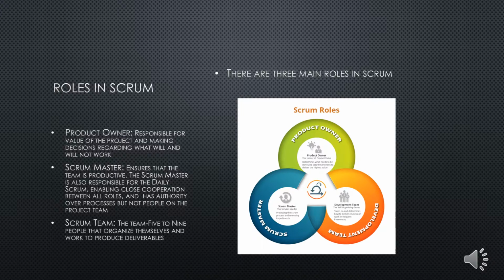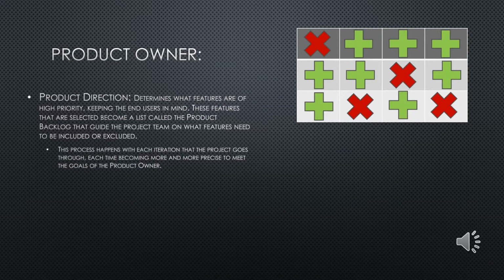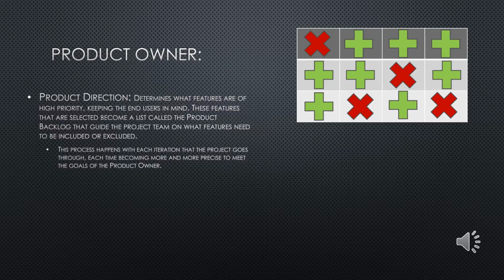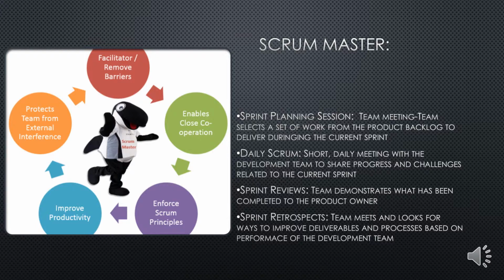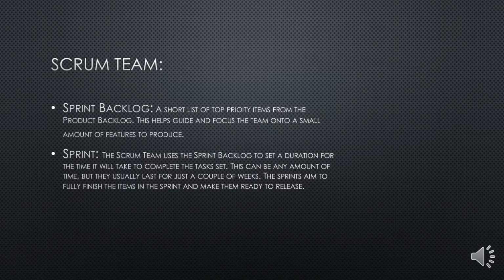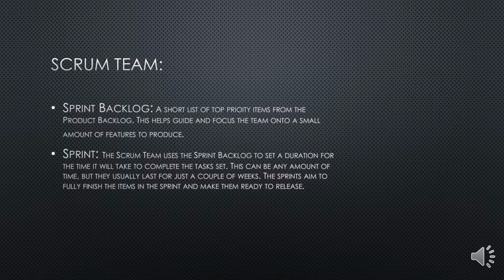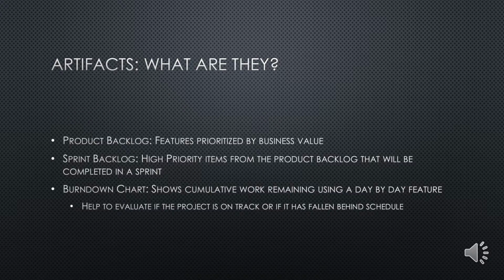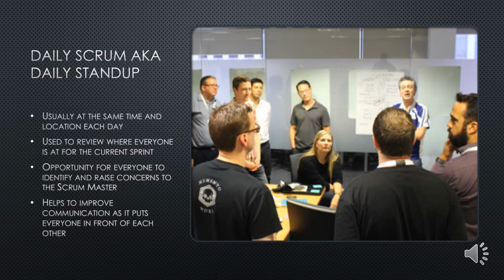Group 1 Project Video FINAL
Contributing Team Members: Joseph Stipetich, James McKelvain, and John Pantone